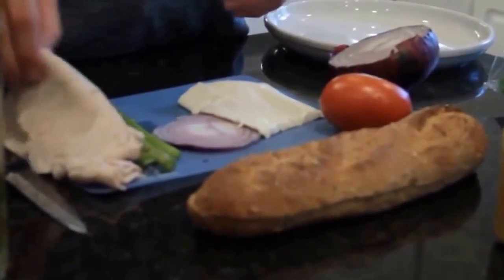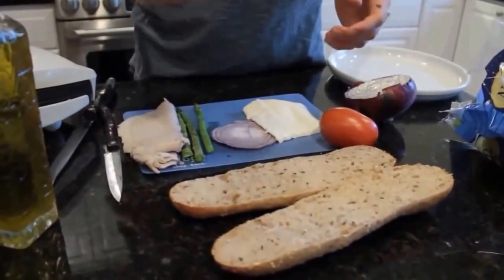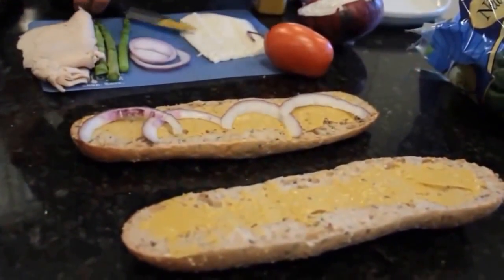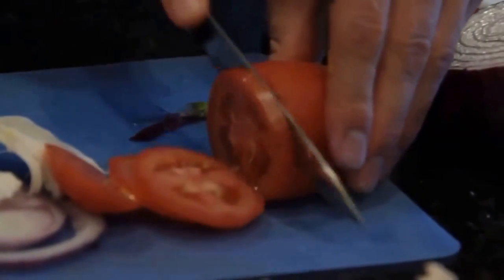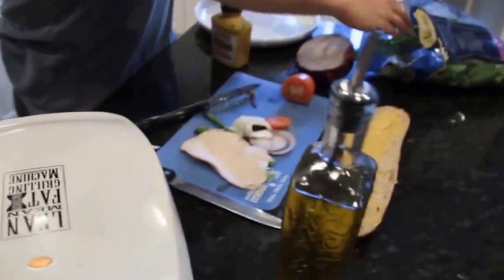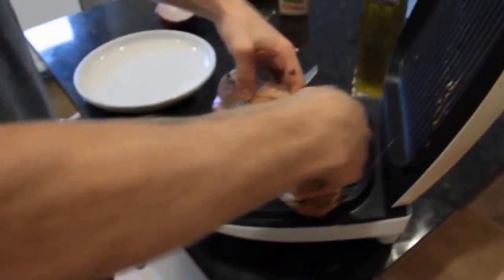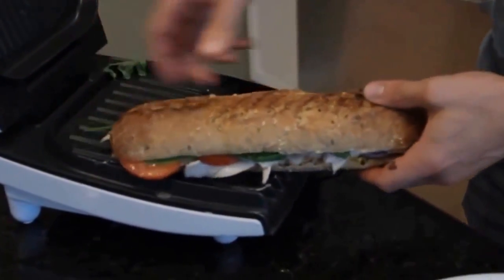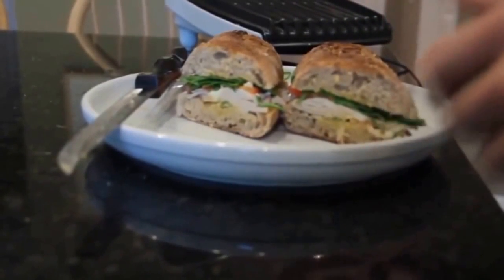How To Make Delicious Sandwich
This video shows very easy method to make delicious sandwich.
In this video the music is taken from You.tube ,the link is under as,
channel/UCK5wpCOmgXSyIvQWf38Xzfw